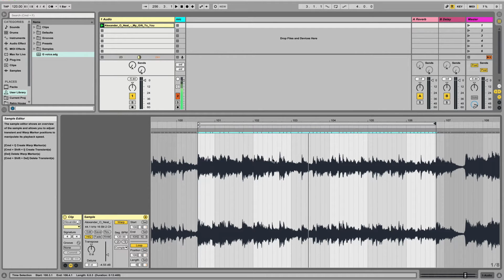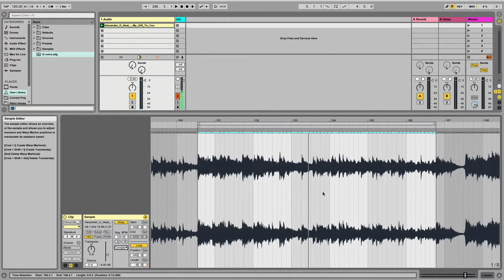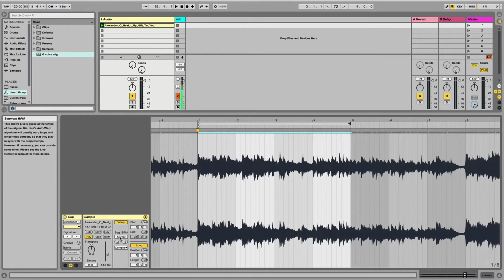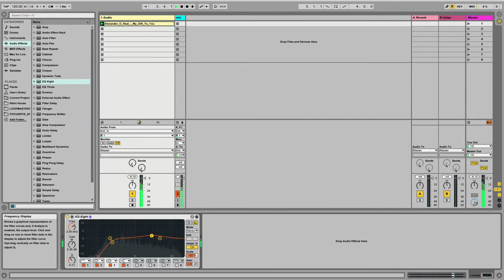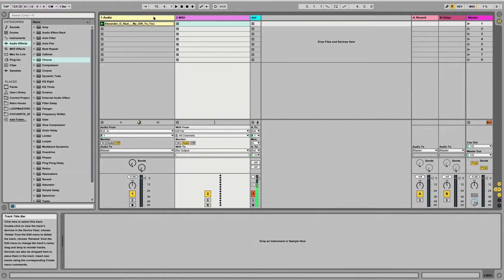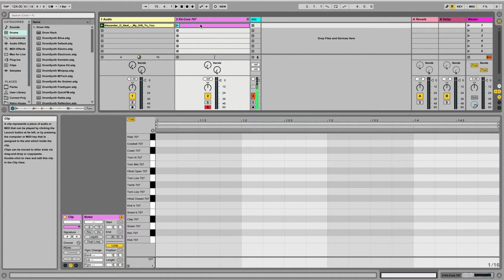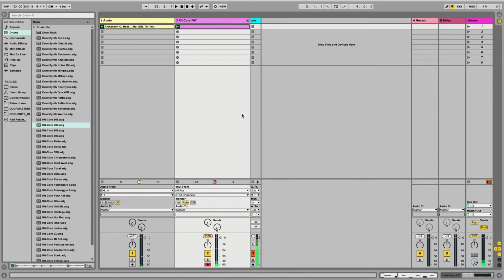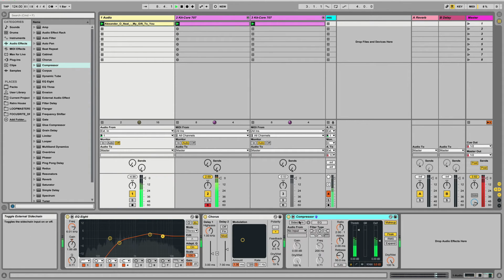French House Track Sample Breakdown - Demi Gods - Atlantis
A quick look at how I loop and find samples for french house tracks.